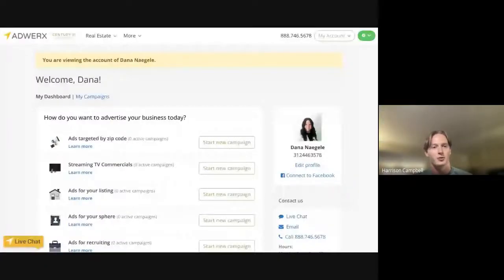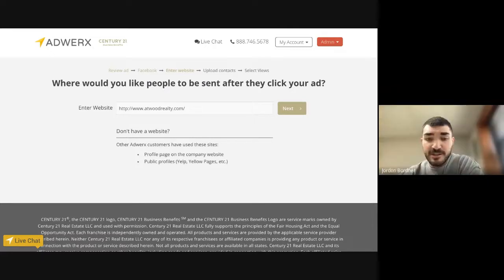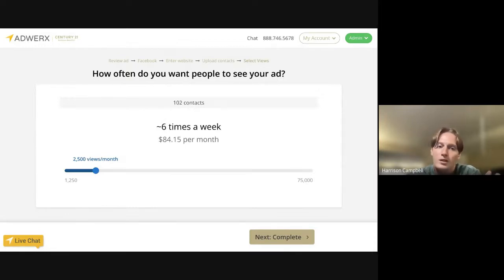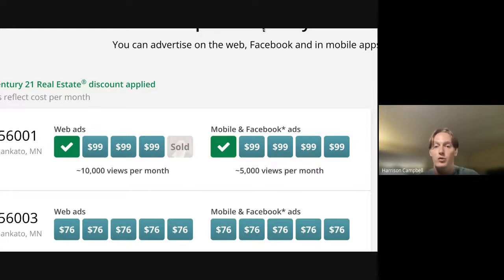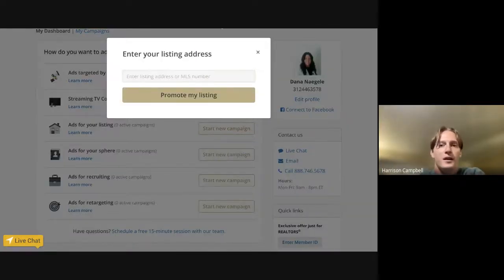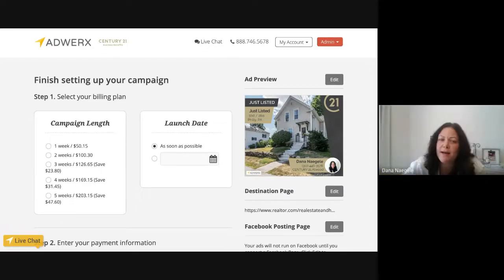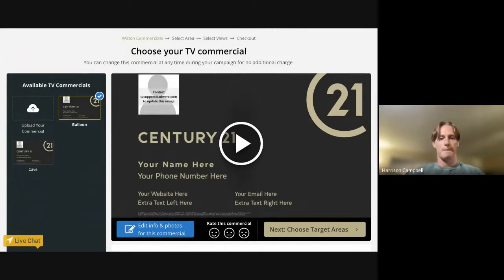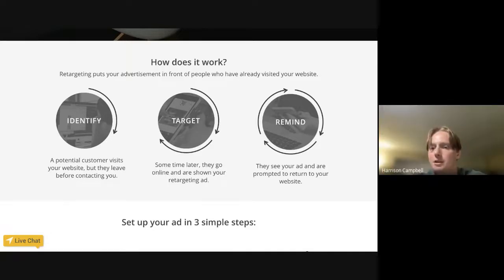C21 Atwood Exclusive AdWerx Training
Learn how to use AdWerx to become locally famous!  Promote to your sphere, by zip codes and promote your listings!